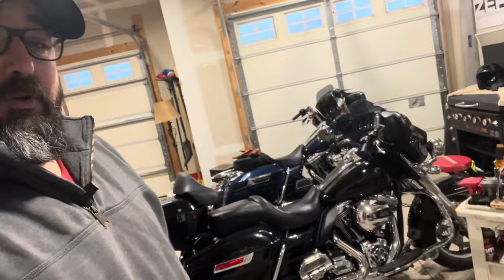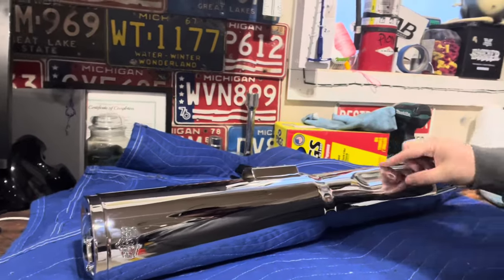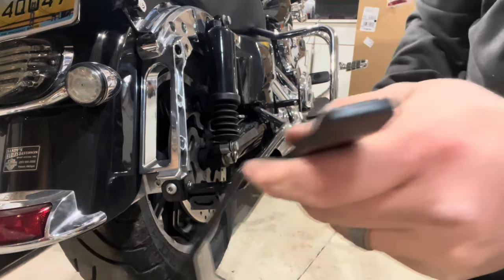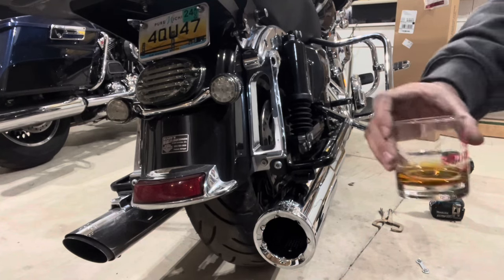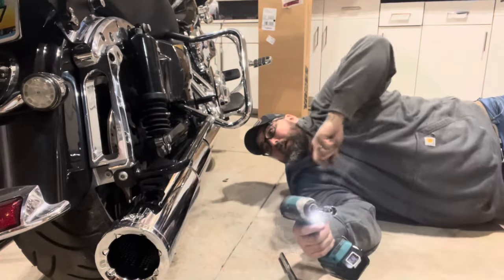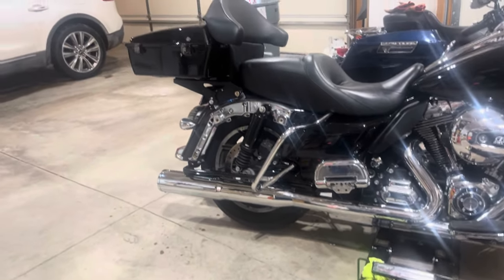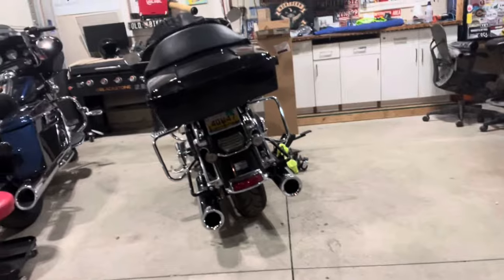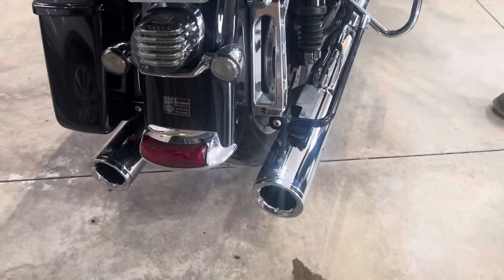Vance & Hines High Output Slip Ons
Install of a set of @vanceandhines High Output Slip Ons purchased from the Flint Motorcycle Swap Meet.
The mic does these things NO justice. They sound very good.
Install was as easy as it gets. Definitely worth a look of you’re in the market.